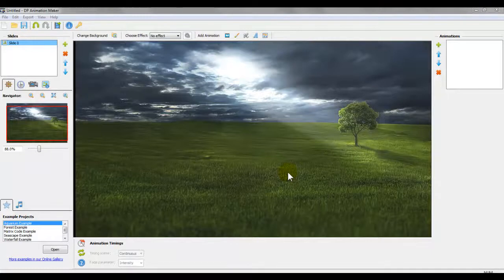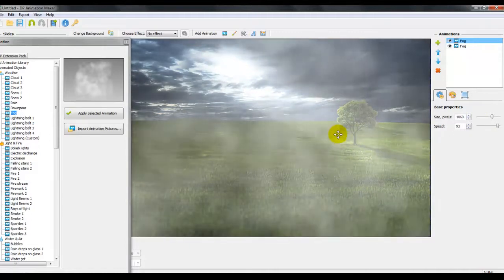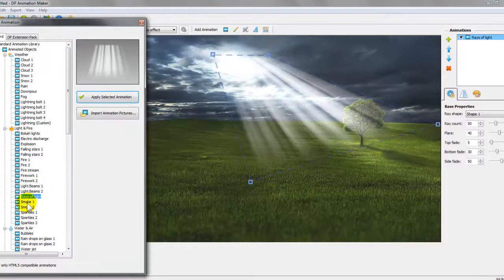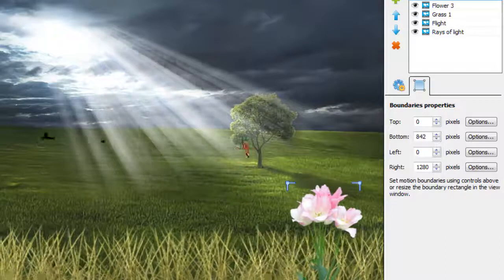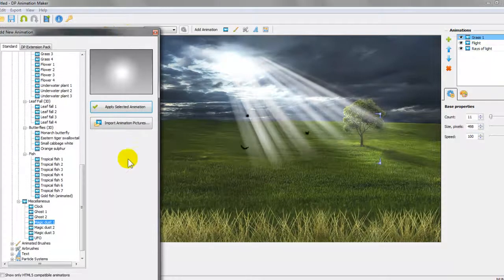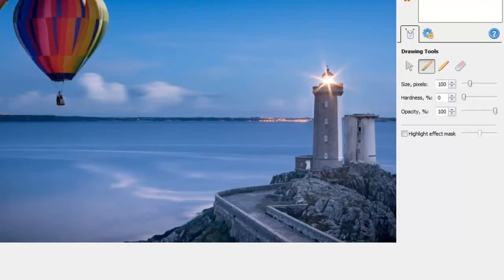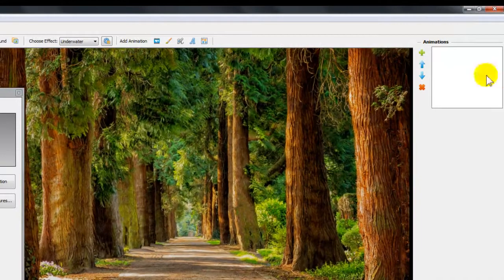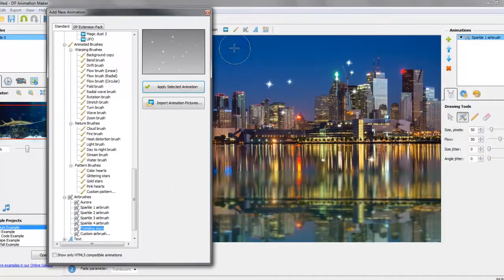Video Creation Tips: How to turn static images into videos - Better than the Ken Burns Effect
Video Creation Tips - This video shows how to convert static images into videos using DP Animation Maker software.  Better than the Ken Burns Effect, it's kind of the opposite of using most software to create cinemagraphs in that they generally take parts of a motion video and turn those areas static. Whereas DPAM adds motion to static images.

IMO, DP Animation Maker if far better and more versatile than PicAnimator.